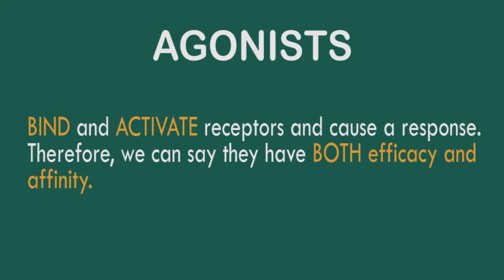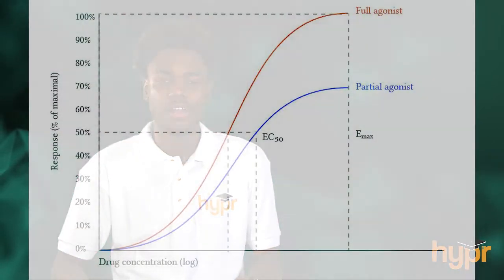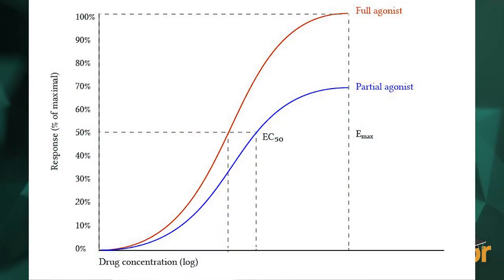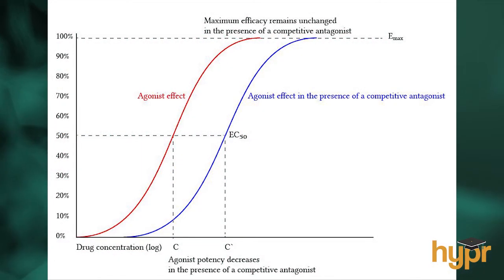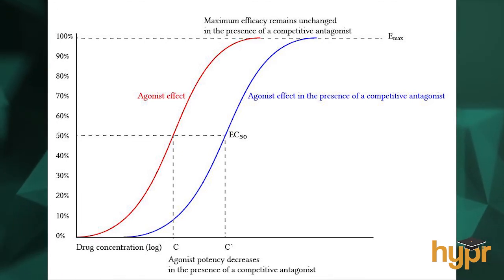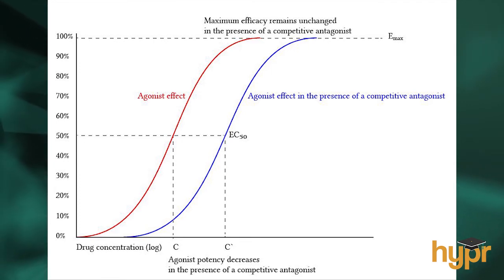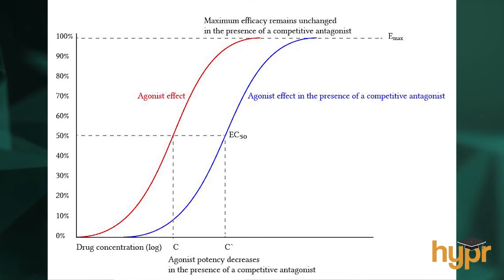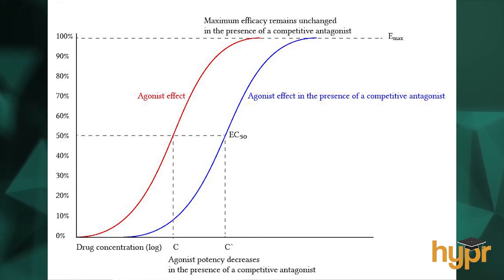Pharmacodynamics Part 1 | Hypr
This HyprVideo explores introductory concepts in Pharmacology.